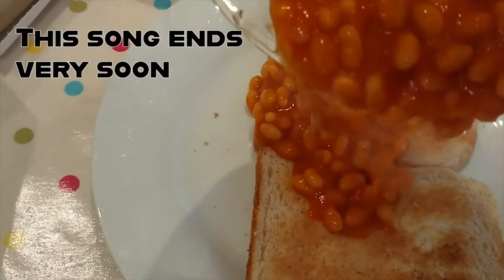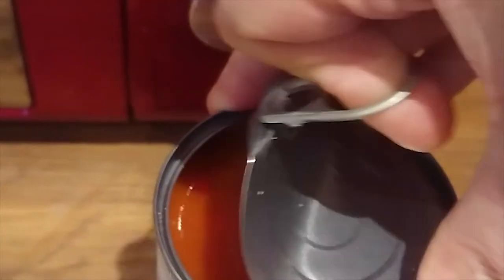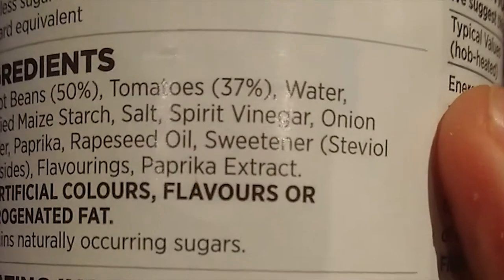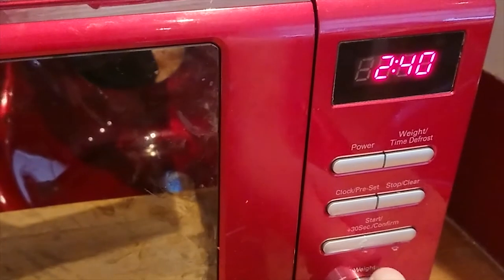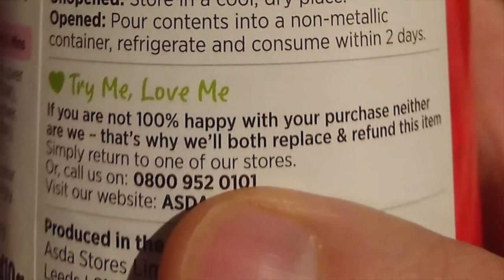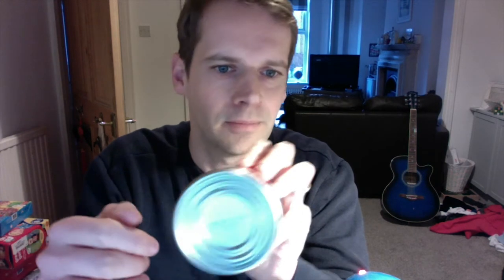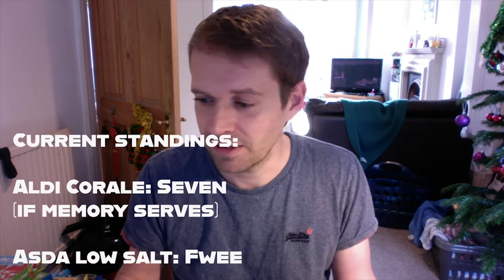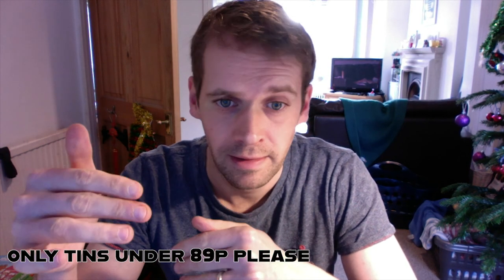Opening Tins: Asda Reduced Salt Baked Beans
In the second of the occasional opening tins series, I look at the Asda Reduced Salt baked bean offering.
The branding is strong, the paper is glossy but how will the beans hold up? Can you eat like a king for about 9 pence per portion (prices roughly correct at time of making video).
Seven out of ten is the score to beat...

(apologies for the Cher rip off at the start, file it under things that seemed like a good idea at the time. Maybe file this video series there at the same time.)